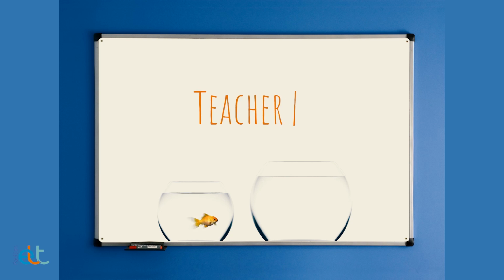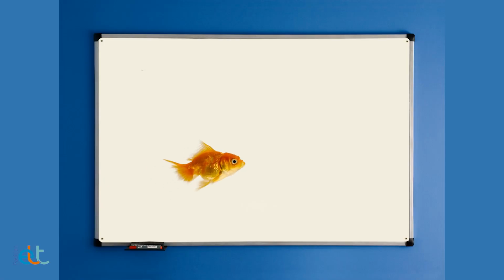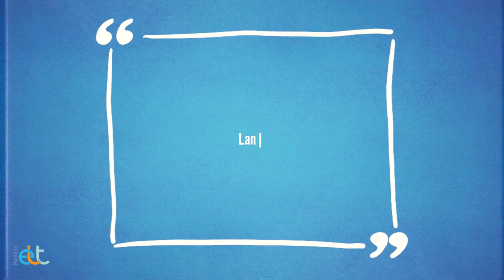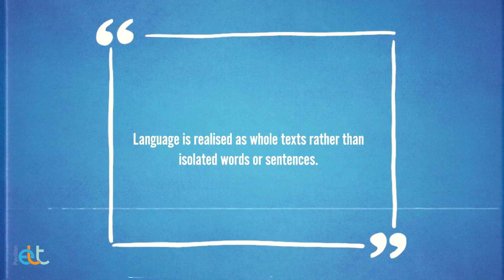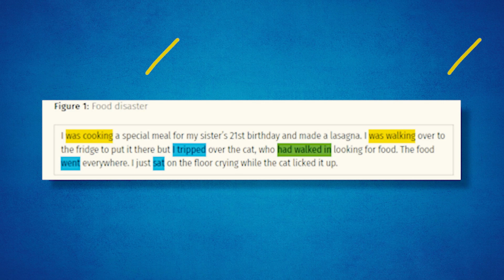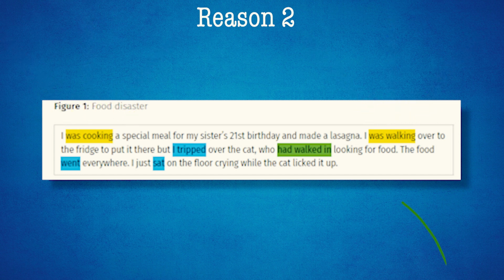How to deal with emergent language in the classroom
How can we do a deep dive into classroom language, rather than focusing on shallow feedback? Drawing upon his own teaching experience, Damien Herlihy talks about the whats and whys of learner-generated texts using ideas from MET 32.6 and real-life teaching scenarios, and shares a detailed example on how to approach emergent language after a task.